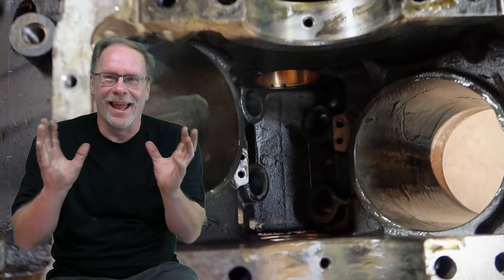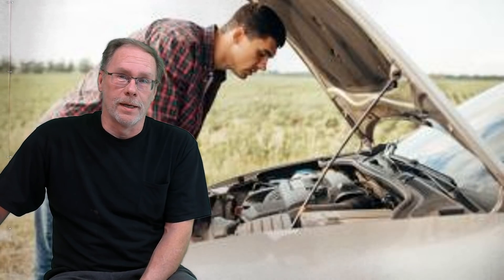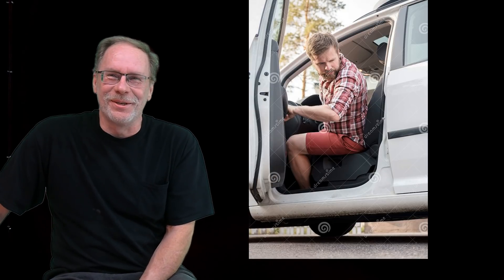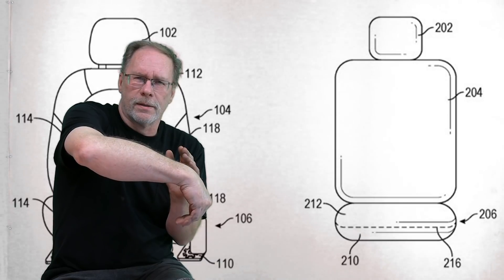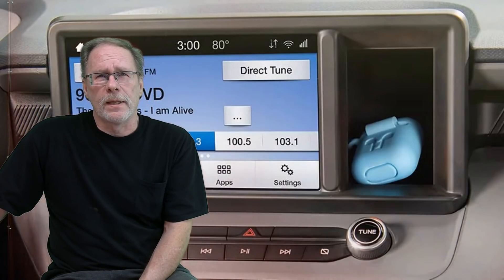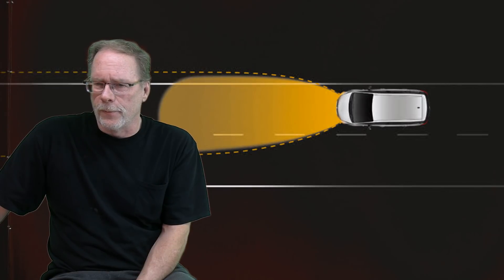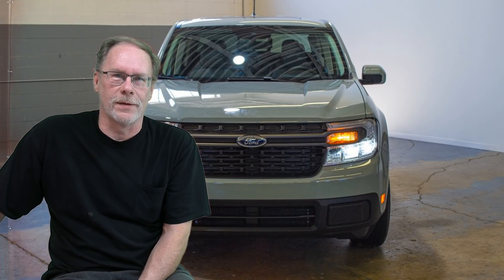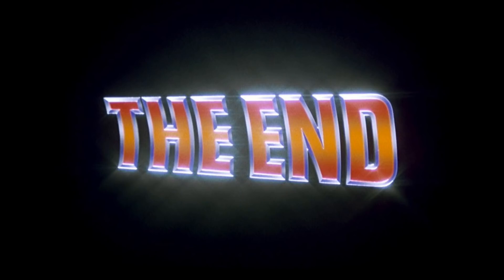FORD MAVERICK CUSTOMER ISSUES AND COMPLAINTS ............................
STOP IN TODAY AND FIND OUT WHAT CURRENT FORD MAVERICK OWNERS  ARE COMPLAINING ABOUT AND GET THE FORD CUSTOMER SERVICE NUMBER FOR THE DEDICATED MAVERICK ANSWER TEAM
All info presented is for humor no real effort went into actually checking correct or facts .